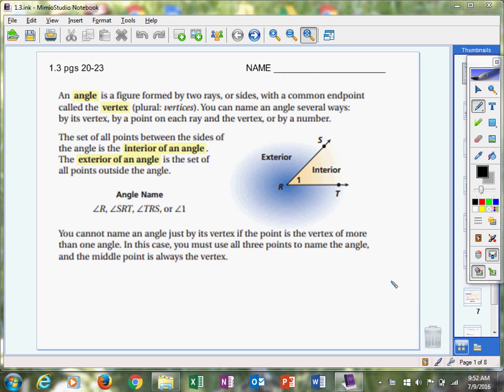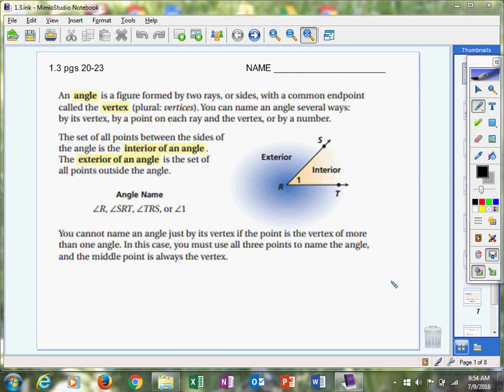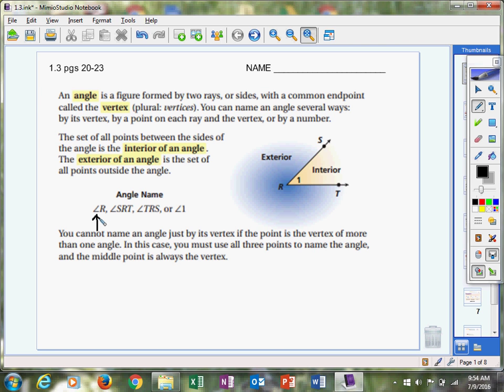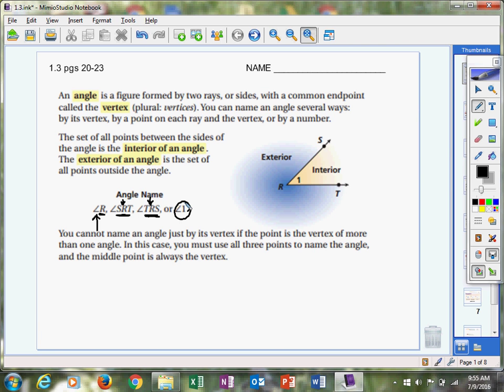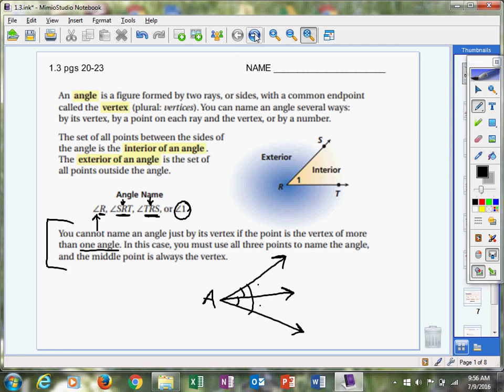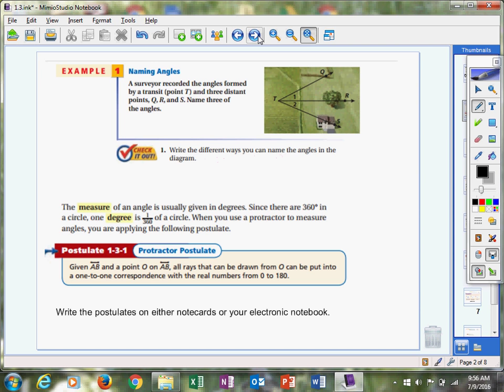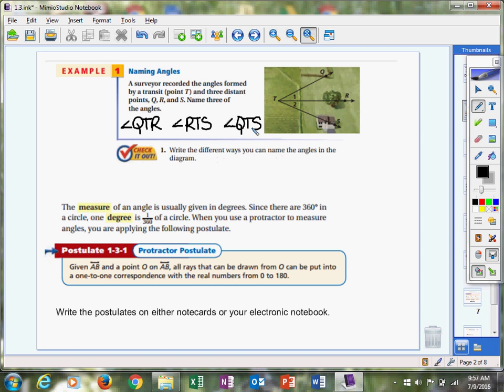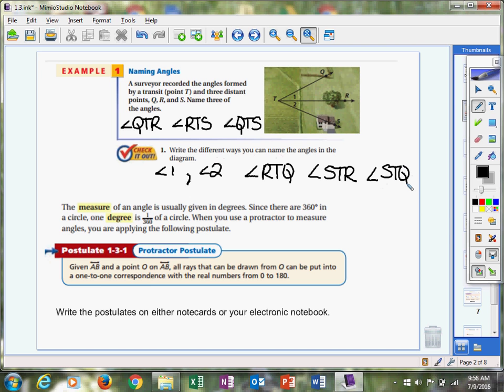1.3 Example 1 Naming Angles